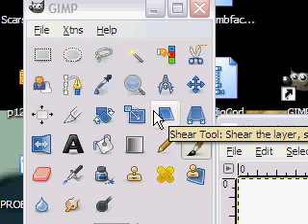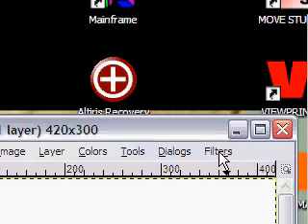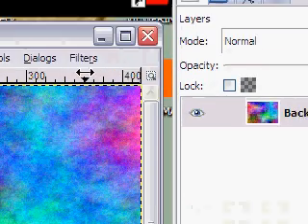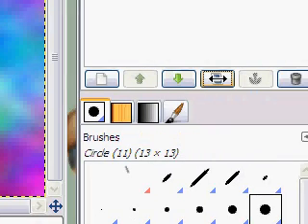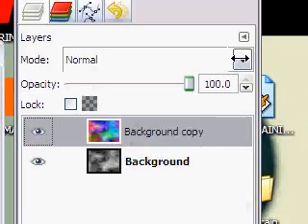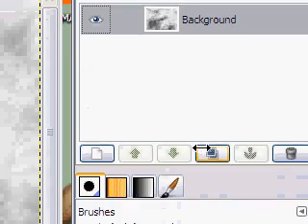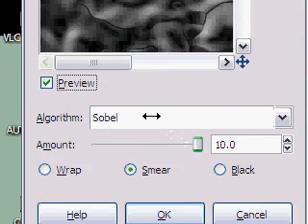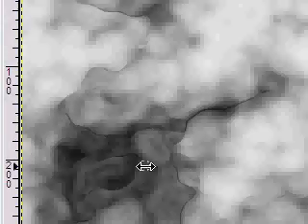Simple Gimp Texture Tutorial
Very simple tutorial on making an abstract texture in Gimp.